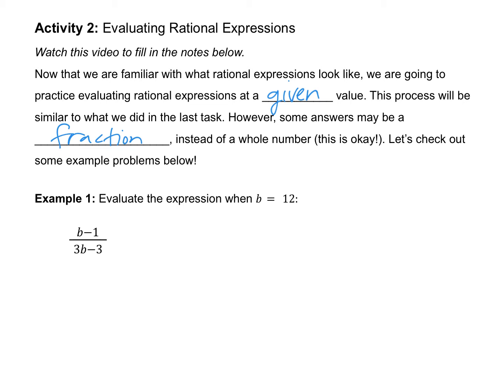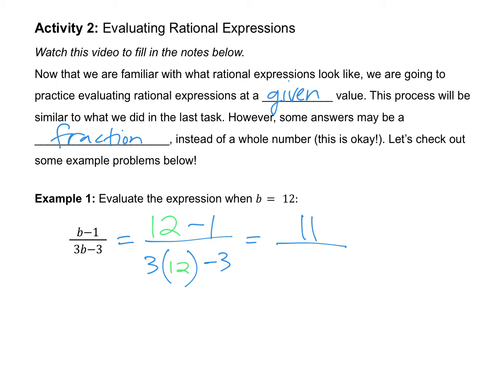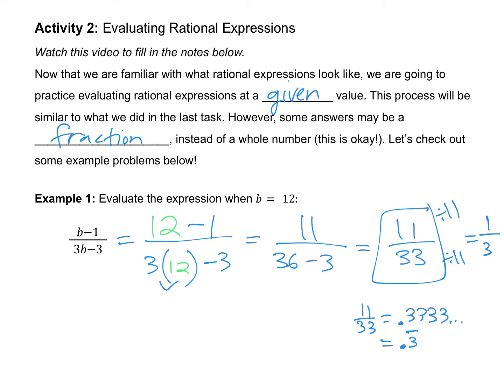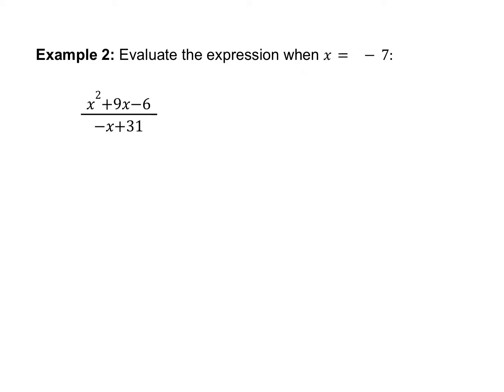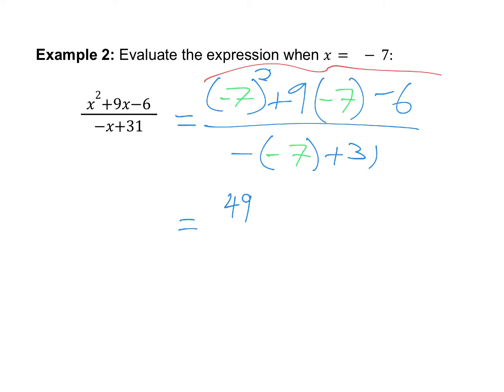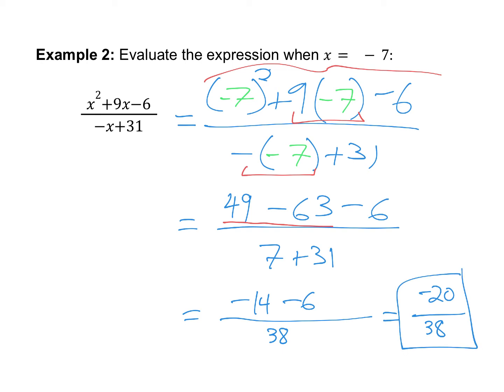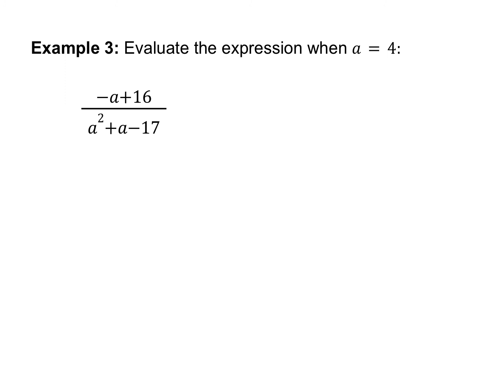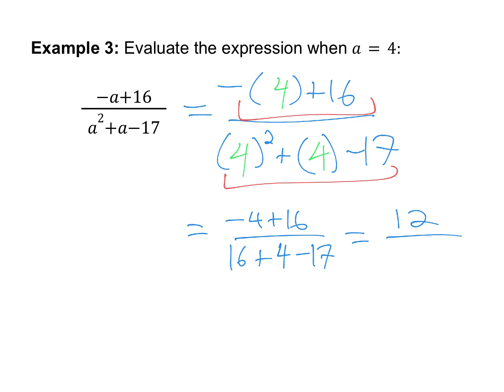Part 1 Task 2 Video 2